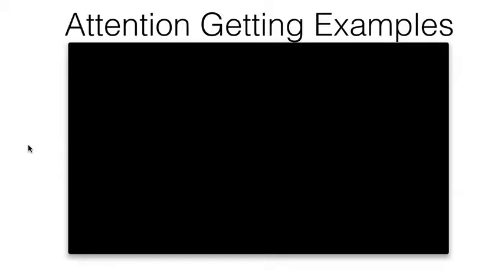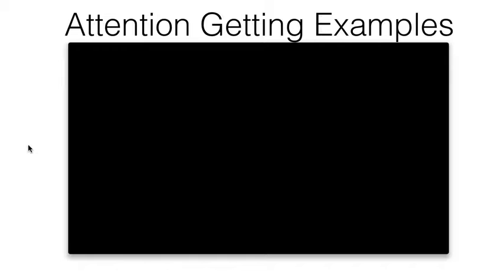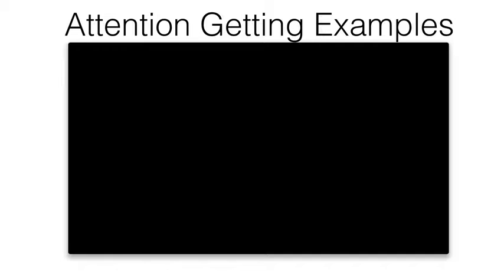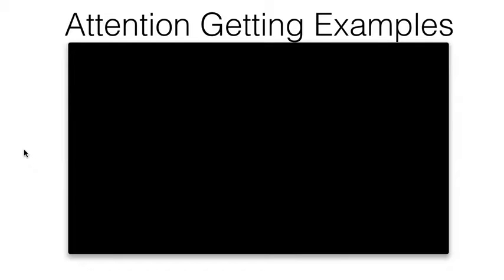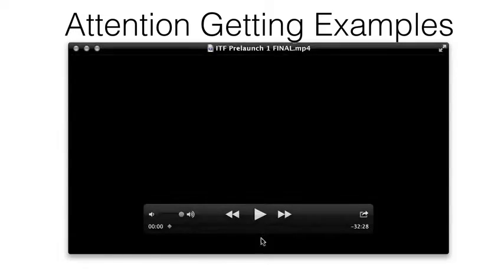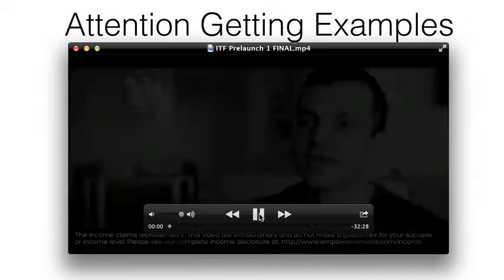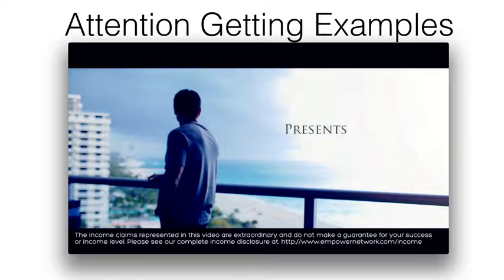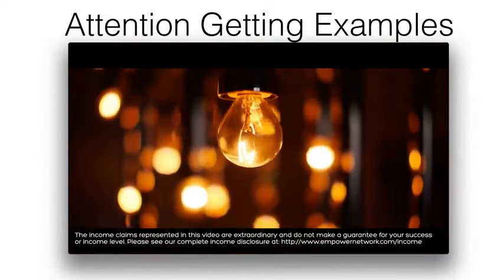How To Make Viral Videos And Grab Attention In Few Seconds Secrets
How To Make Viral Videos And Get Attention In Few Seconds Secrets

YouTube has changed the way that many people experience the internet. It has created an easy way to share personal videos with friends and family, it has given people a platform to express their viewpoints, and it has created its own celebrities.

It's also done one other thing. It's given us a new phenomenon - that thing known as "Viral Video."

A viral video is a video clip which, for any number of reasons, has mass appeal. Friends share it with friends, people post it on their Facebook profiles and Myspace pages, they send it in emails, they comment people with it, they blog about it. It spreads, well - like a virus. In the words of comedian Sarah Silverman in the recent, "Don't Vote!" viral video , "It's like herpes, but for positive."

So what makes a particular video go viral?

Well, the truth is, no one knows absolutely for sure. If the formula were a known quantity, then corporations and other money-making enterprises could exploit it at will. But even though there is no specific formula, there are common factors.

The first and most common factor is humor. Funny comedians, such as the Evolution of the Dance video, or even funny animal videos have a great history of going viral. Funny clips from television shows, particularly iconic shows like Saturday Night Live, are also historically big winners.

Less common, but also still present, is the shock factor. The infamous "Two Girls One Cup," video fits into this category. It's when you don't even really want to watch it, but, much like a fire or car accident, you simply can't tear your eyes away.

Lastly, there is a sub-set of the "funny" category that I suppose I would describe as "cringe-worthy." These are videos of people embarrassing